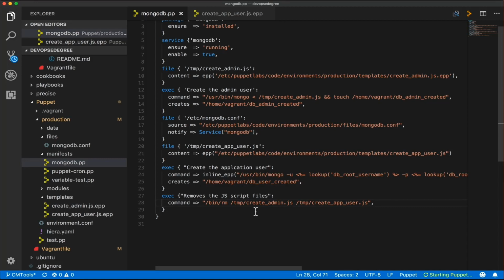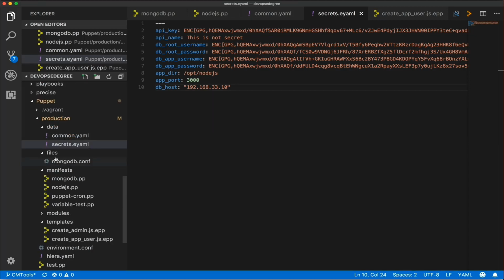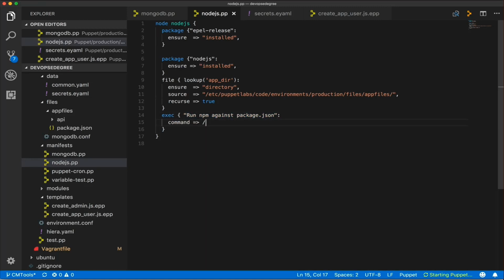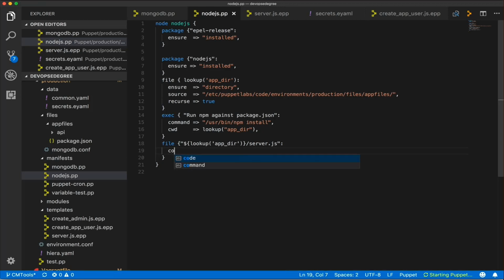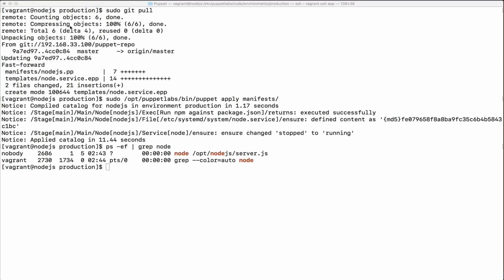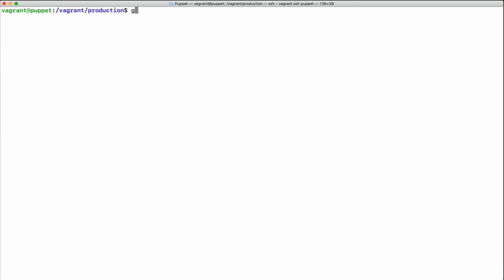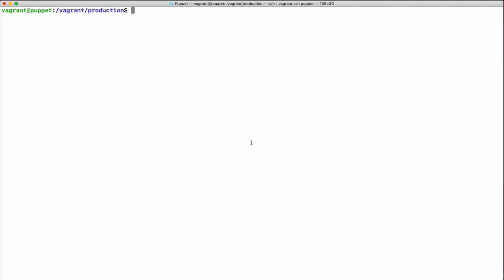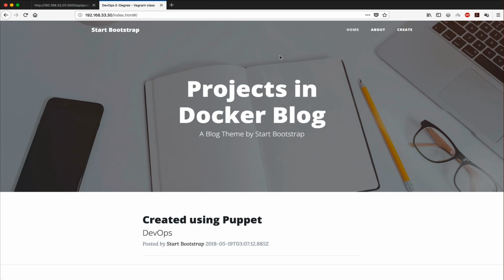Introduction To Puppet | The NodeJS & Nginx Manifest | Part 5 | Eduonix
Last class, we finished the MongoDB manifest, now it's time for Nginx and NodeJS.

Our goal is to make sure that the application server has correctly established a connection to the Database server through an empty array. This array is going to be filled with data once we add it to the MongoDB database. For that, we will also need to configure the web server! Let's get started!

With this, we come to an end of another series. We hope you enjoyed learning about Puppet!